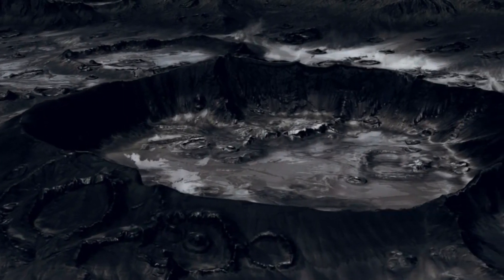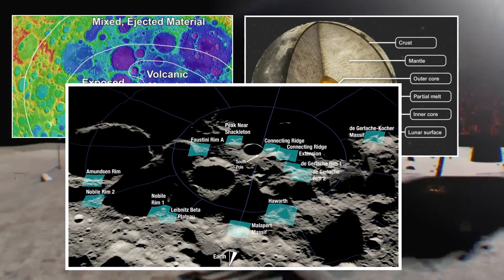India SHOCKS the U.S. with a BOMBSHELL Chandrayaan 3 Moon Discovery!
Imagine standing on the Moon, peering down at an ancient impact crater, over 3.85 billion years old. It’s hidden beneath layers of dust and rock, its secrets waiting to be uncovered. What would it reveal about the Moon’s earliest days—and perhaps, our own origins?

Recent analyses by scientists from the Physical Research Laboratory and the Indian Space Research Organisation (ISRO) suggest that Chandrayaan-3 landed within a buried impact crater approximately 160 kilometers in diameter and about 4.4 kilometers deep. This crater is believed to date back to the Nectarian period, around 3.85 billion years ago, making it one of the Moon's oldest craters.
The Pragyan rover, deployed by the Vikram lander, conducted on-site observations and captured images revealing unique geological features at the landing site. These images showed ejecta, or material thrown out, from another impact crater further away, indicating that the landing site contains material from various lunar regions. This provides valuable insights into the Moon's geological history and evolution.